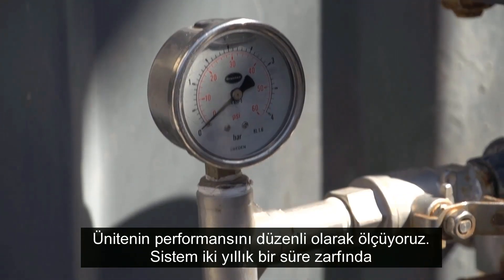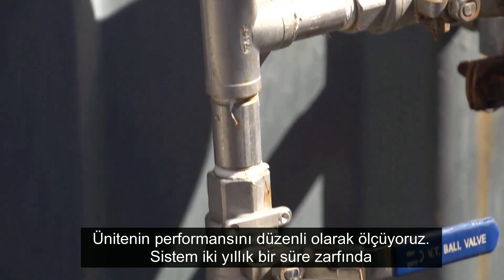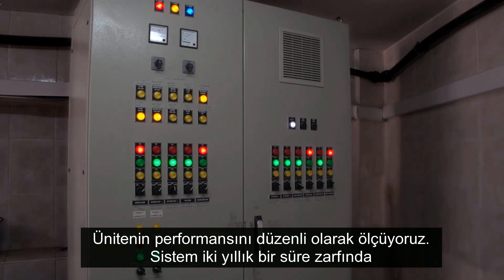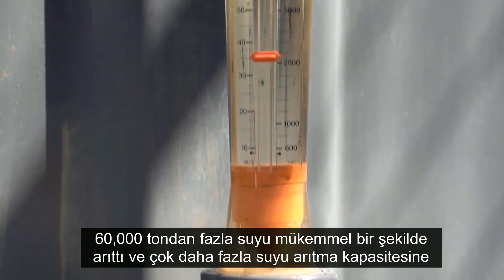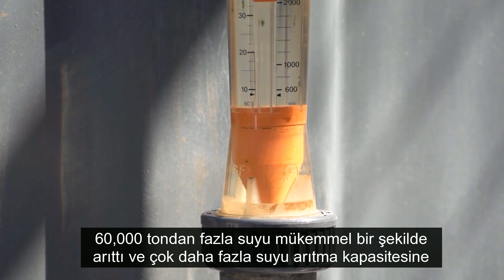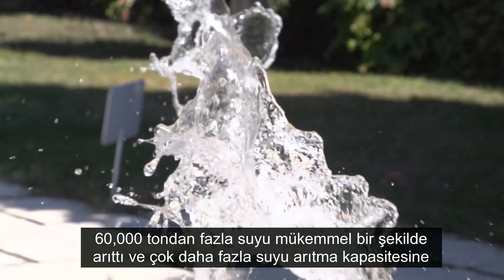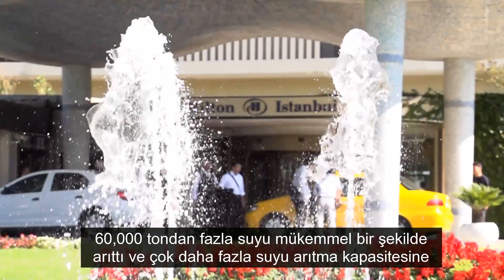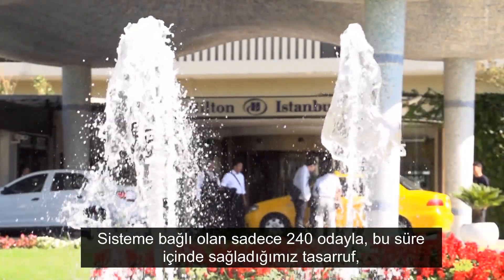Hitachi, su arıtmada Hilton İstanbul'a yardımcı oluyor : Faydalar - Hitachi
Hitachi membran biyoreaktörünü kullanan gri su arıtma sistemi, 2011'in Mayıs ayında kuruldu ve hizmete girdi.

Sistem, 240 otel odasına bağlıdır ve önümüzdeki yıllarda kalan odalara bağlanacaktır.

Ünite, her gün 75 ila 85 metreküp gri suyu arıtmaktadır. Lavabolar ve duşlardan gelen bu gri su, arıtılmakta ve sifonları çekmenin yanı sıra Hilton'un 1,2 hektarlık bahçelerini sulamak için kullanılmaktadır.

Arıtılan suyun kalitesi, temel kalite standartlarını karşıladığından emin olmak için, Türkiye Sağlık Bakanlığı'ndan lisanslı laboratuarlar tarafından düzenli olarak test edilmektedir.